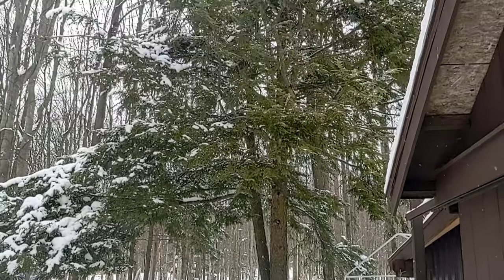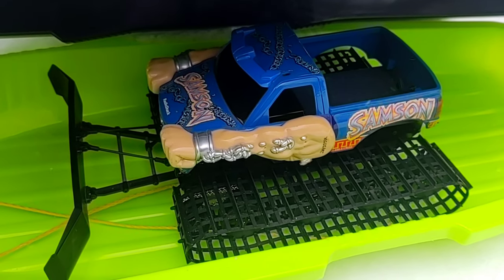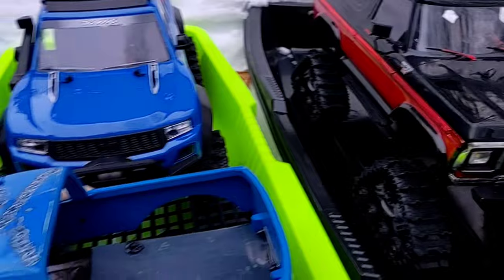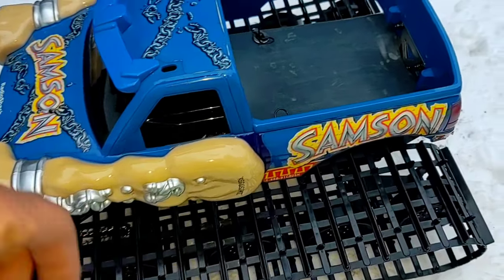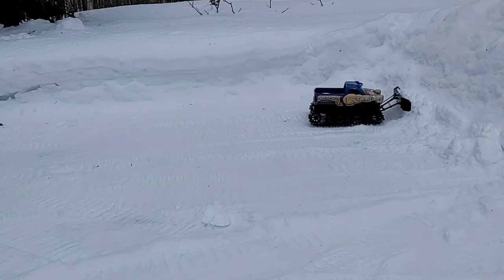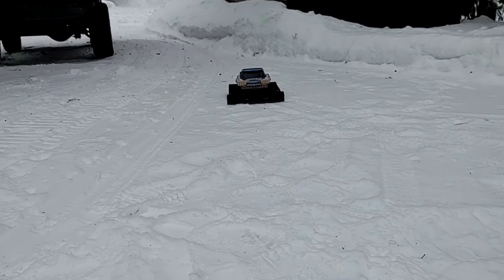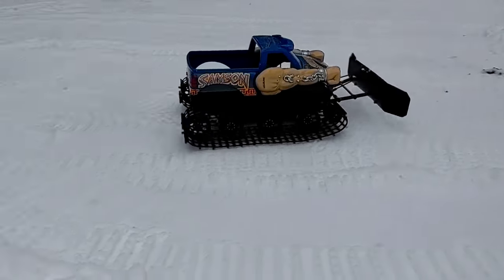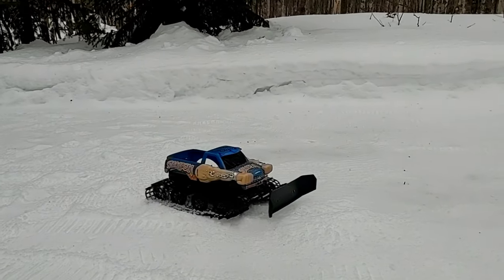Samson Snow Plowing; "Custom Kyosho Blizzard"